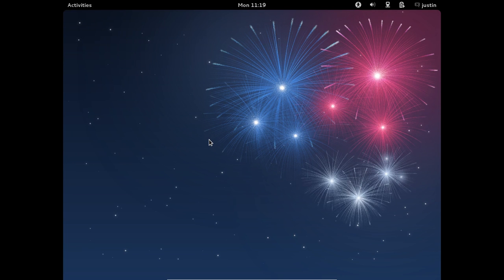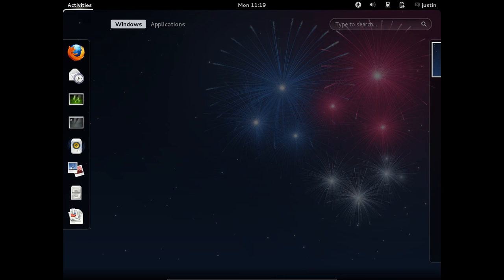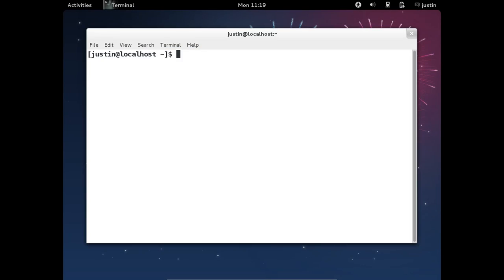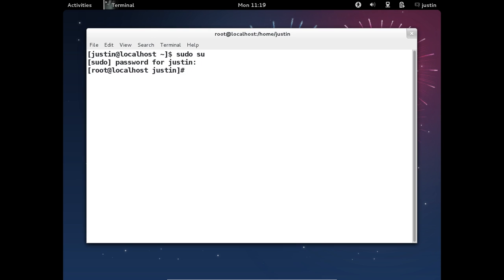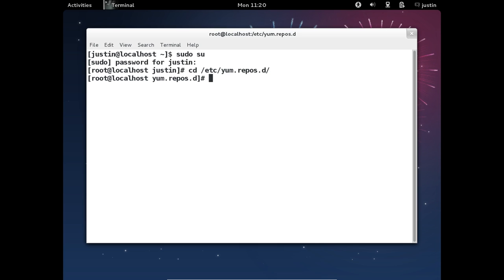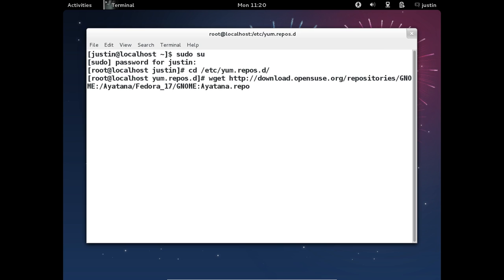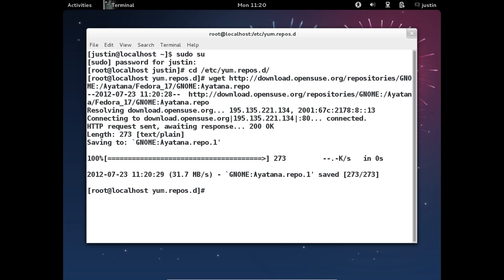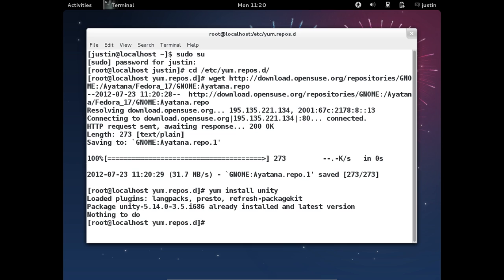install Unity on Fedora 17!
the unity interface frm ubuntu, for fedora!